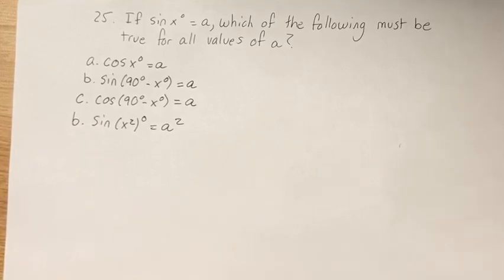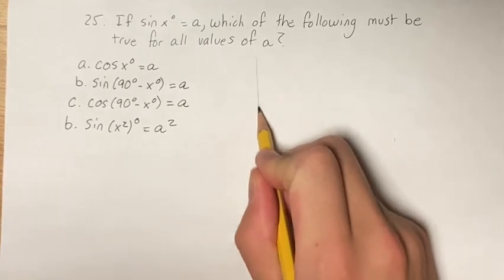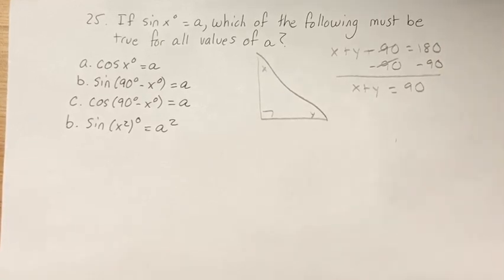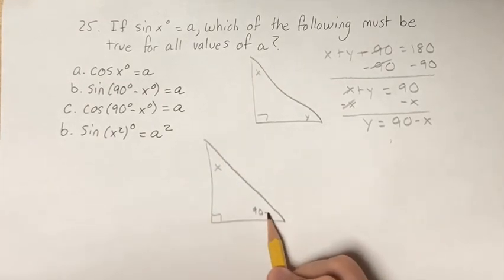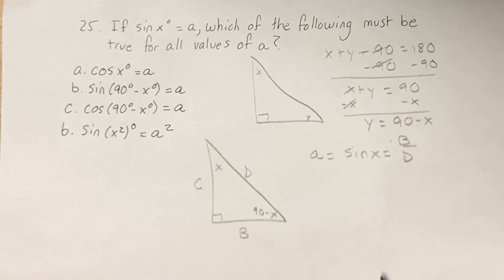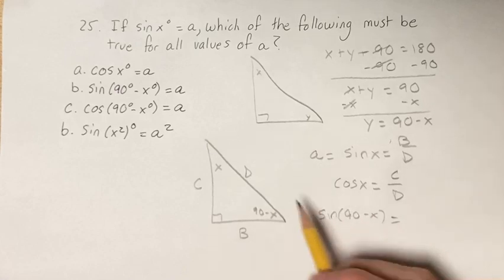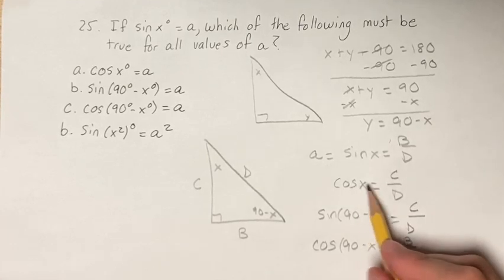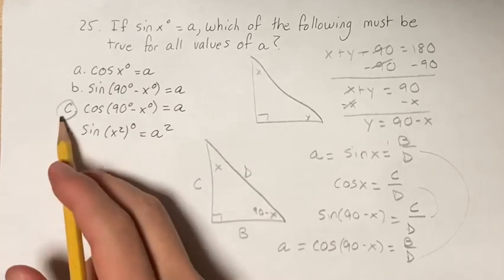25. If sin⁡x°=a, which of the following must be true for all values of x?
25. If sin⁡x°=a, which of the following must be true for all values of x?

(a) cos⁡x°=a
(b) sin⁡(90°-x°)=a
(d) sin⁡(x^2 )°=a^2

Problem 25